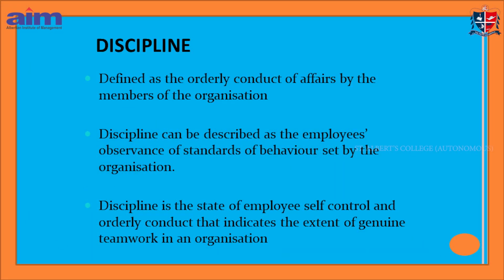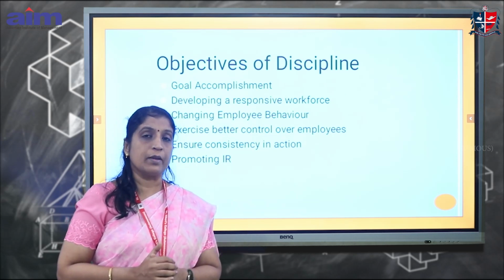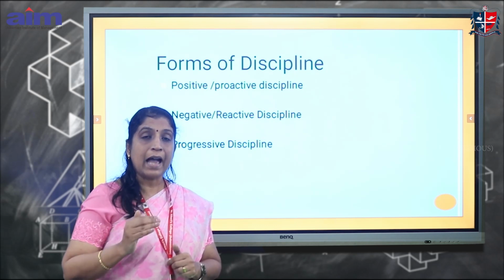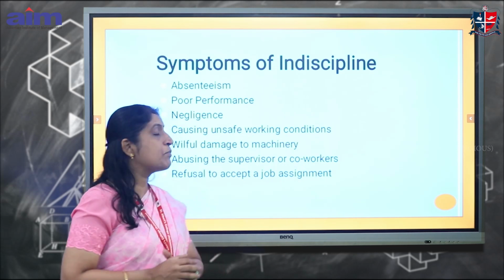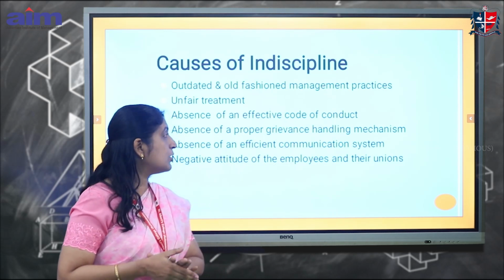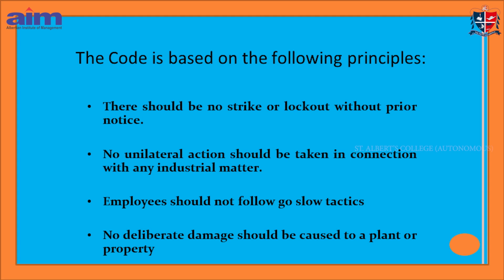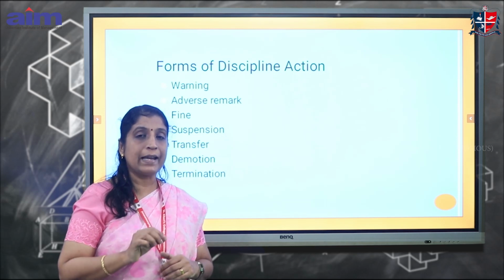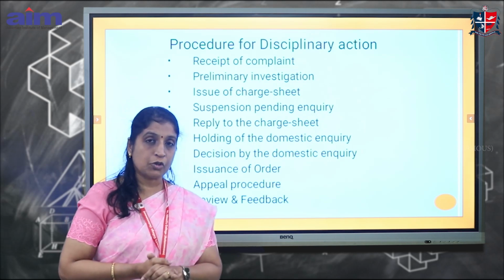St. Albert's College Autonomous, Ernakulam - DISCIPLINE, Ms. Indu George